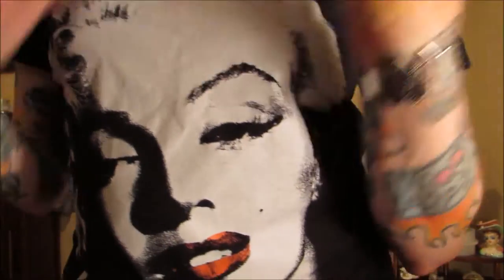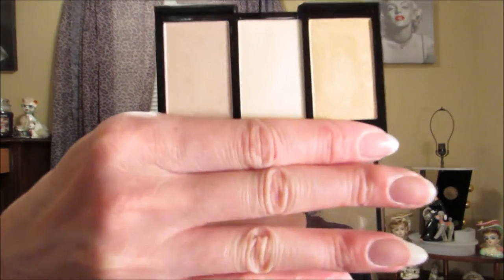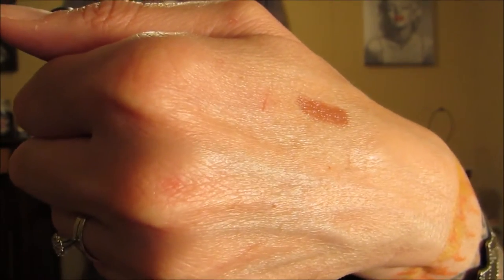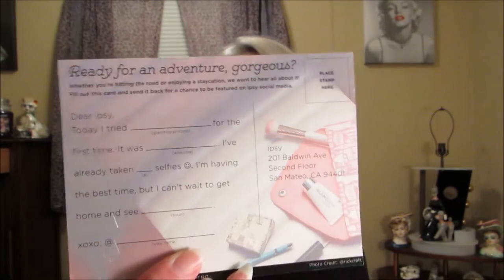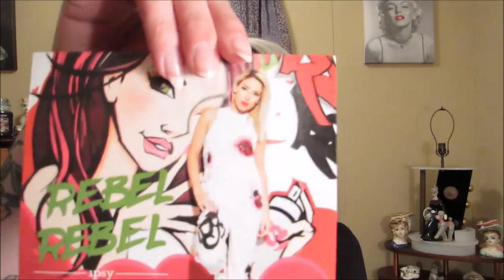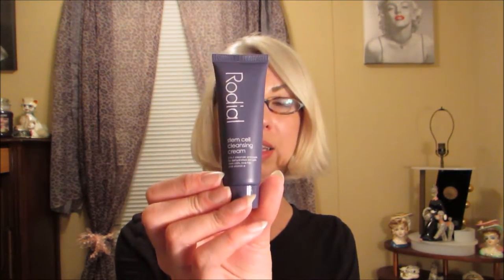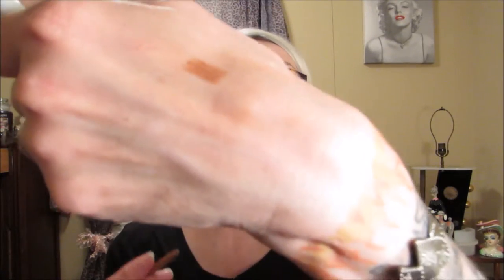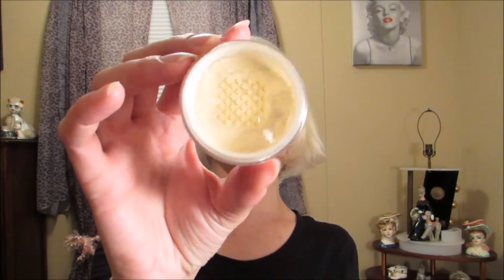My Ipsy Bags from April to July